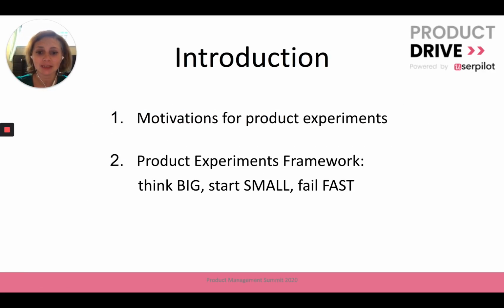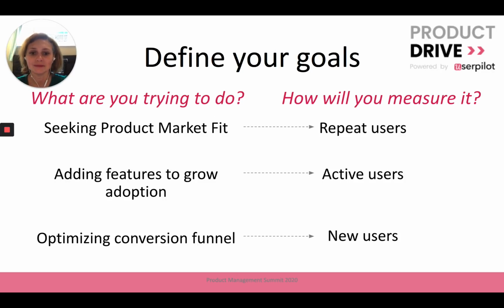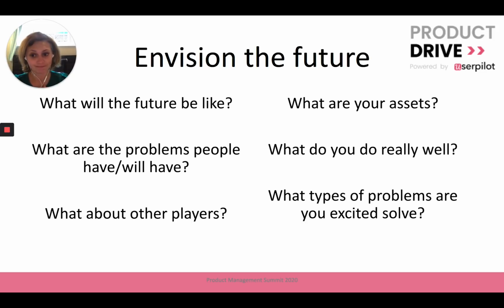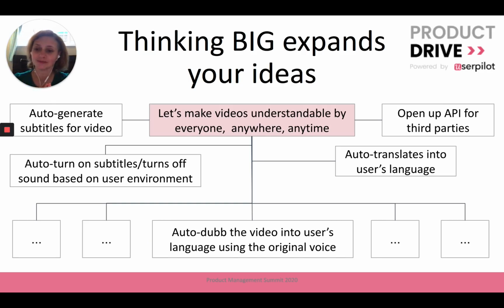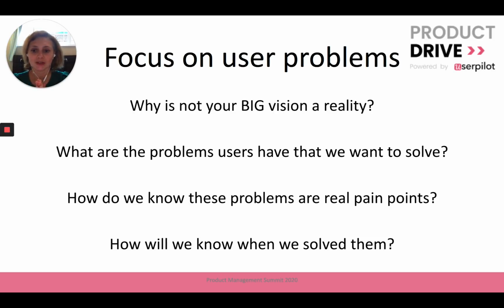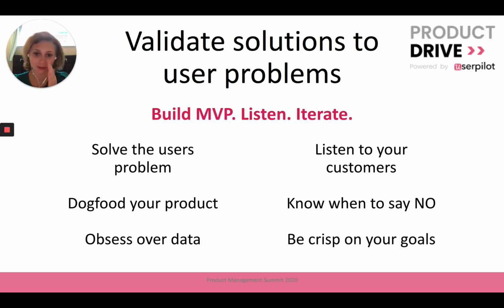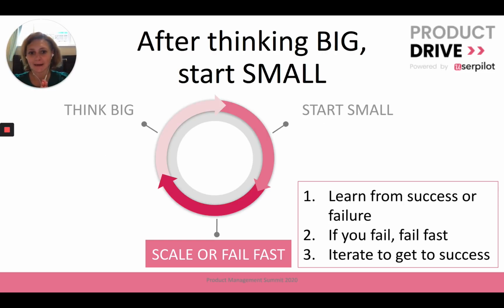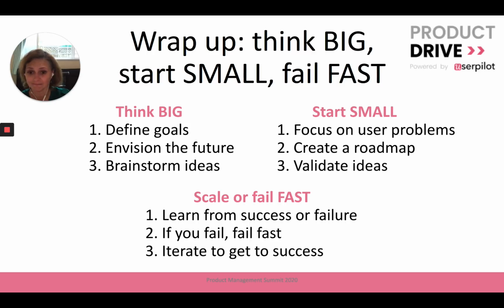How to run product experiments to grow products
This talk includes: Think Big Start Small Fail Fast - the art of building consumer products